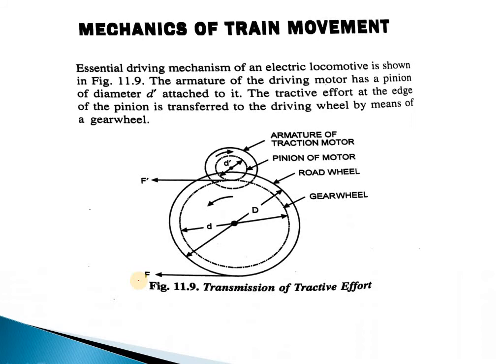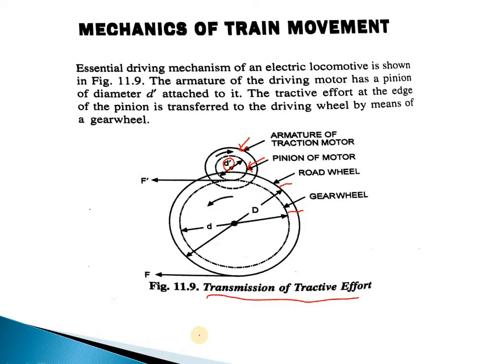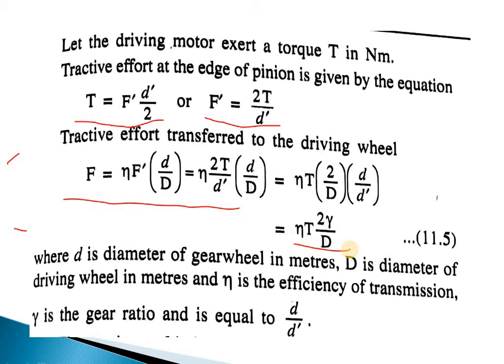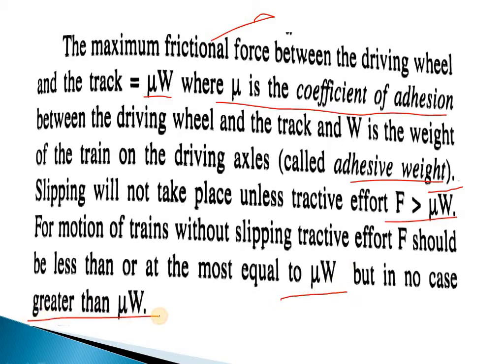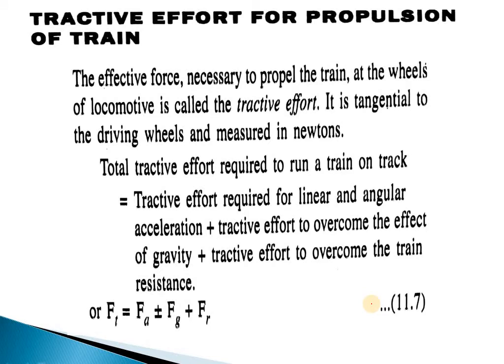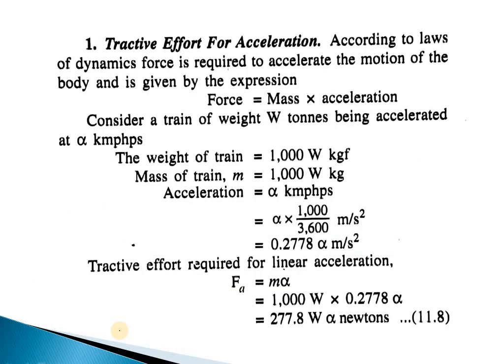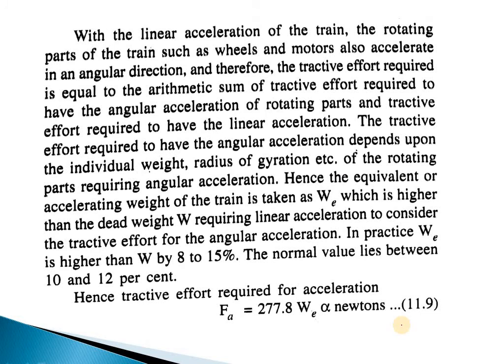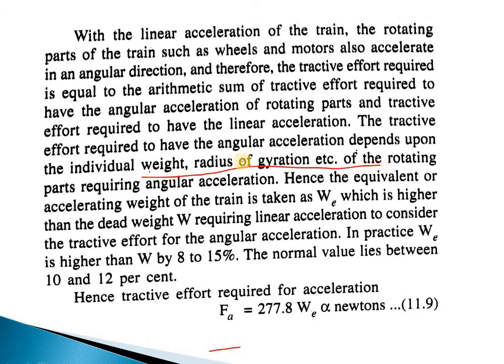Lecture 05 Mechanics of Train Movement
Mechanics of Train Movement